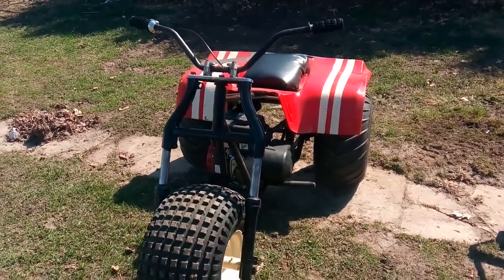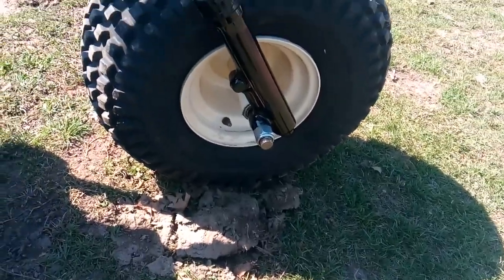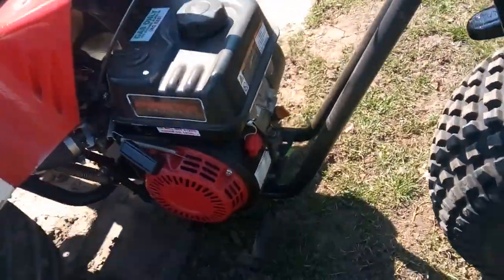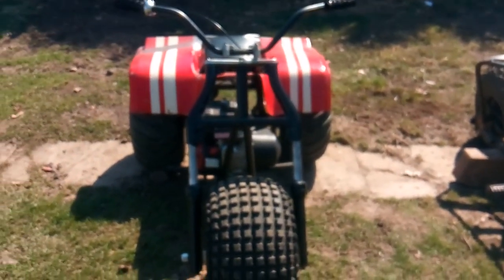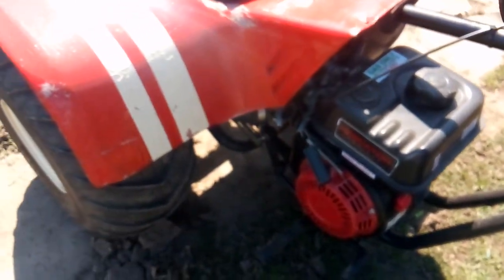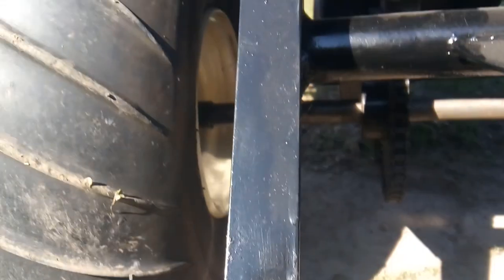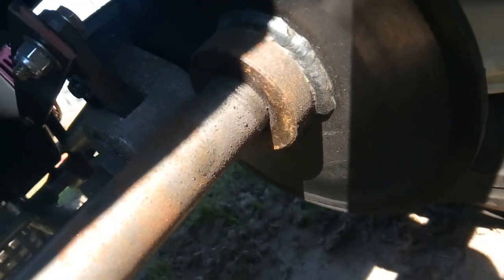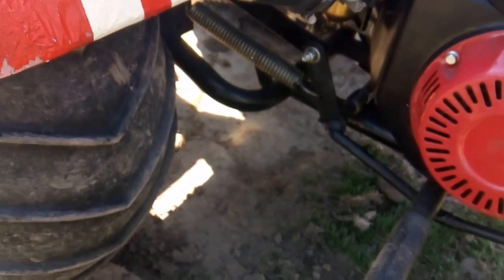Manco t bird there Wheel front end swap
I swap a new front end off of a 200 s Honda 3 Wheeler